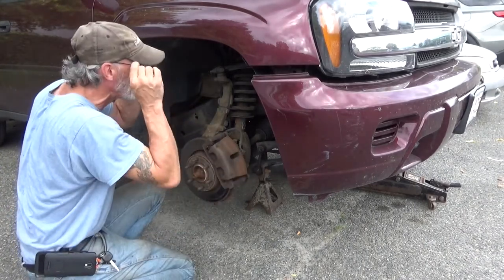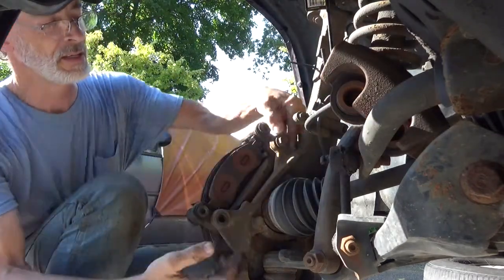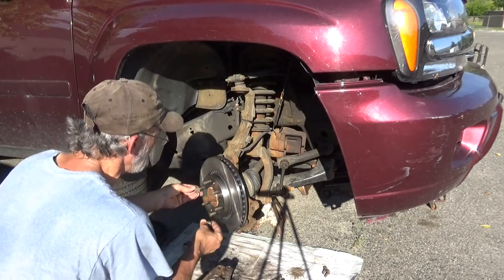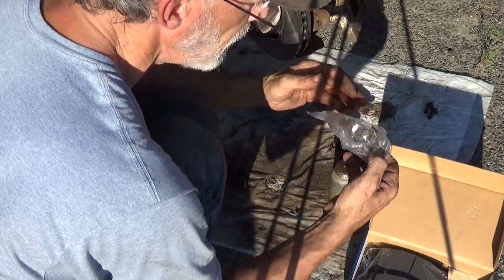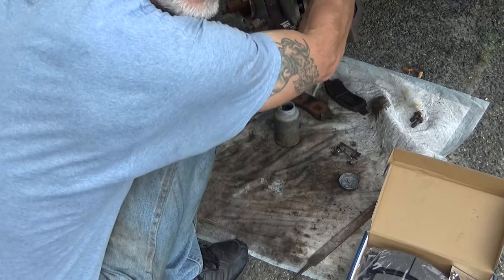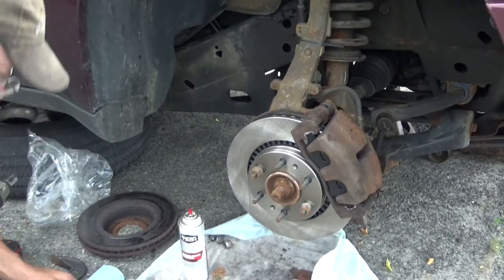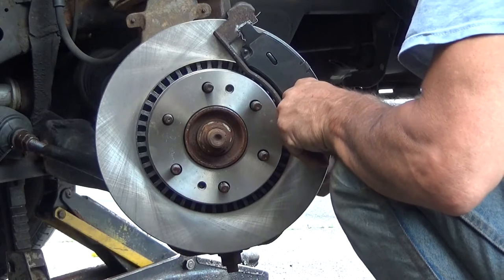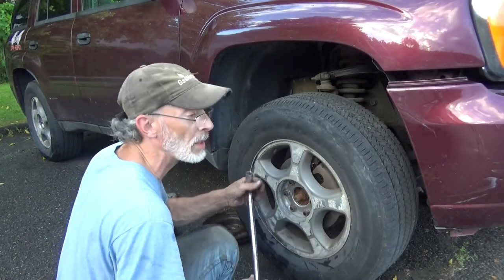2007 TrailBlazer: How to replace Front Brakes and Rotors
Join me while I go replacing the front brakes and rotors on this 2007 Chevy Trailblazer. I completely clean up all of the contact points on the bracket, as well as clean and re-grease the slide pins.
 Here in the Salt Belt, brake jobs are done a bit differently than in other geographic areas... Rust gets into EVERYTHING. Every surface MUST be addressed! In some areas this is NOT the "normal" procedure, but it SHOULD BE! On EVERY brake service, EVERY and ALL surfaces of contact should be completely inspected and resurfaced as needed. When this practice is neglected, brake problems are soon to follow. Around here, that "soon" is usually about 1-2 months, when the brake pads will seize in the bracket, and/or slide pins will seize in their bore. Rotors sometimes bond themselves to the hub, and nothing wants to come apart, let alone accept new parts. While I may not always exhibit the PROPER practice of using a torque wrench, it IS HIGHLY RECOMMENDED, especially if you don't have a "feel" for this by doing this frequently.

 The rain provides for a short break and a nice rinse of the area...